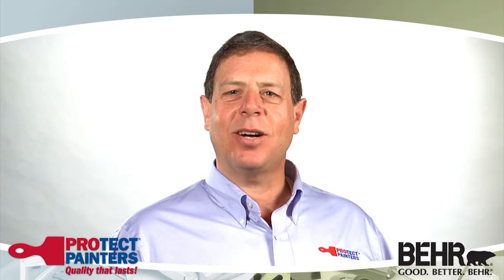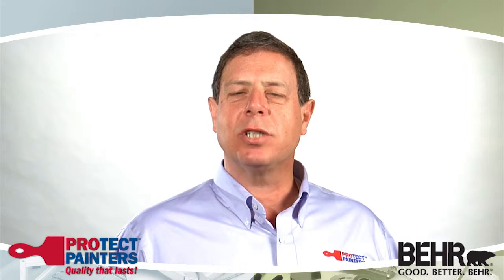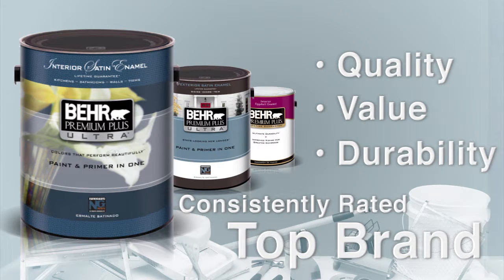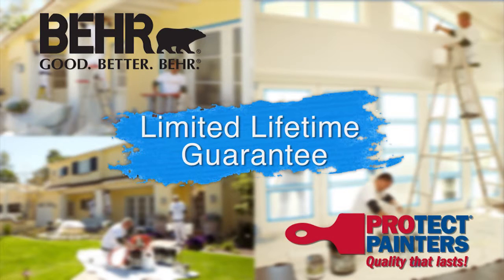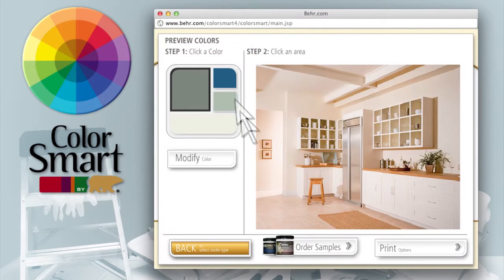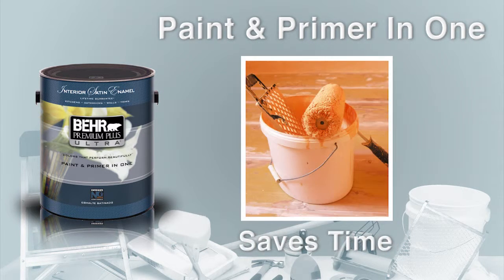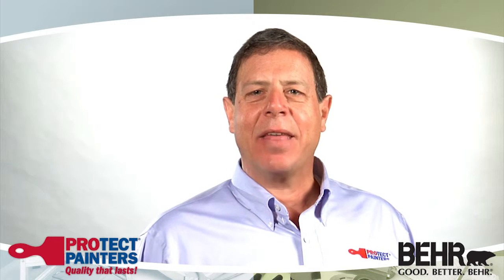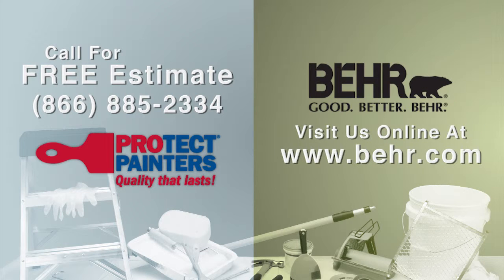House Painting Ann Arbor, MI | Ask about our Warranty and Guarantee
Why Choose ProTect Painters of Protect Painters of Western Washtenaw County?
As a member of the ProTect® Painters group, we're a locally owned business that's also part of one of the nation's largest home painting companies.
ProTect Painters can handle all of your painting needs—exteriors and interiors, both residential and commercial, including color coordination of both contemporary and classic designs.

The Behr Difference
Known nationwide for its quality, value and proven durability, Behr is consistently the top-selling paint in The Home Depot stores nationwide.

#1 Rated Brand
Behr Premium Plus Ultra® Flat Enamel has been rated #1 by a leading consumer study 3 years in a row. Behr paints carry a Limited Lifetime Guarantee* for as long as you reside in your home.

We Make Choosing Colors Easy
Behr paint comes in all the latest hues in chipped color cards, inspirational magazines, fan decks, and an exciting range of online color tools.

Try ColorSmart by Behr™
Using our computer-assisted color program and smart phone app, you can develop a perfect palette in minutes, and even place colors on actual photos of your home.